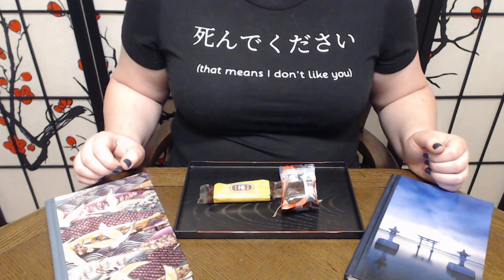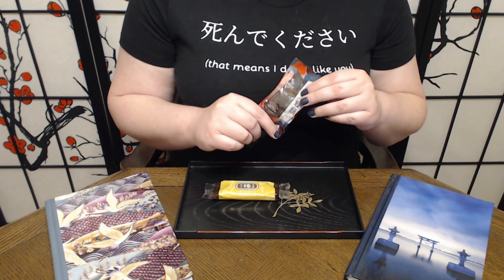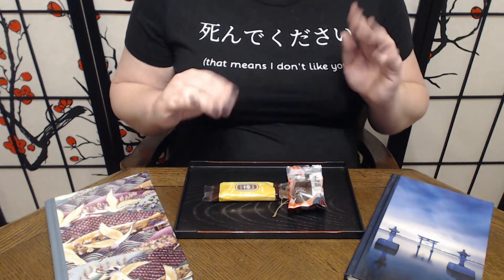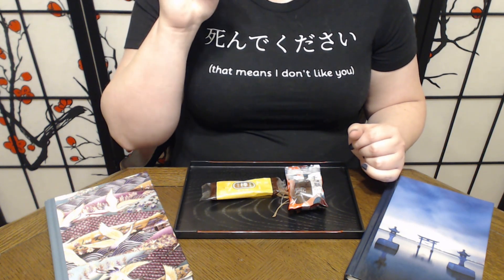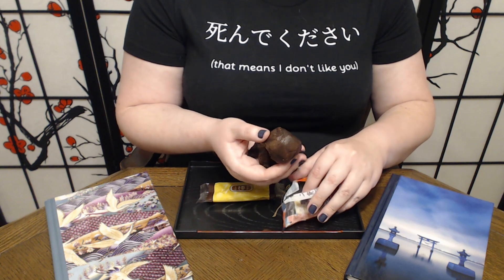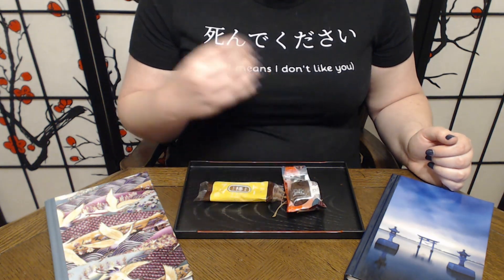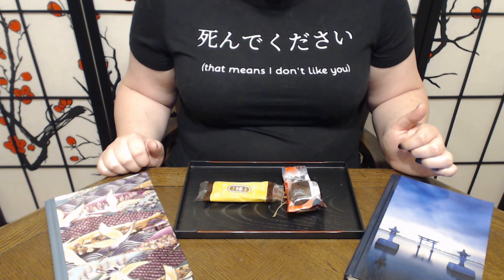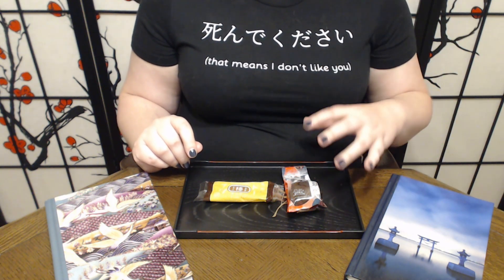Tsuki no Ame 264 Kumamoto Sumo Citrus Donut Stick & Cheese Manju: Chocolate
Kumamoto Sumo Citrus Donut Stick
Cheese Manju: Chocolate